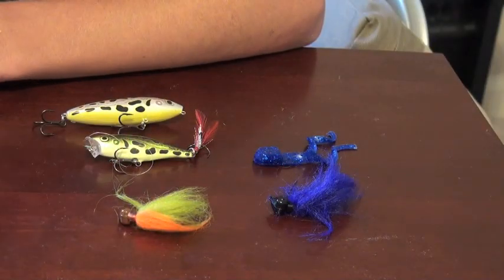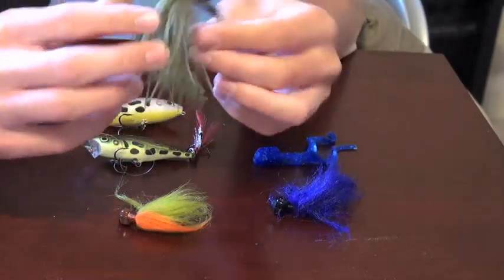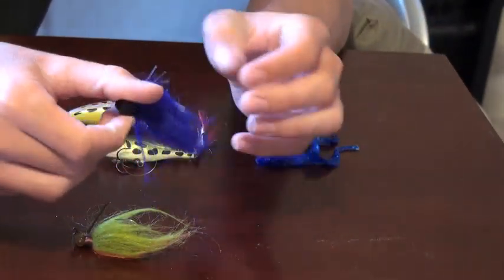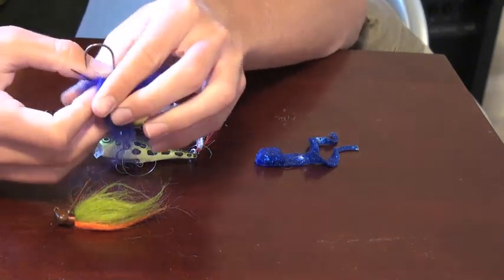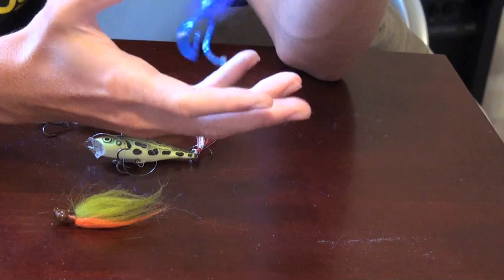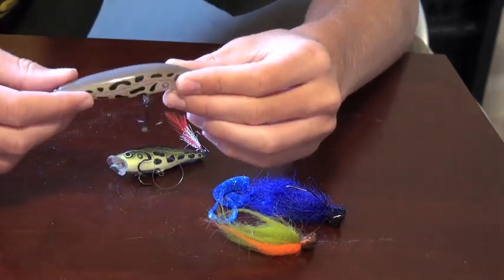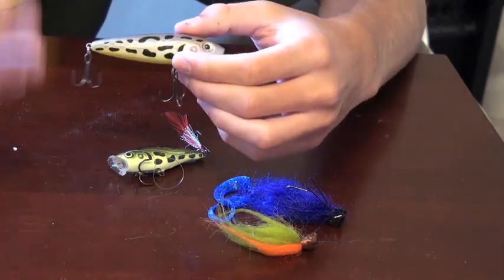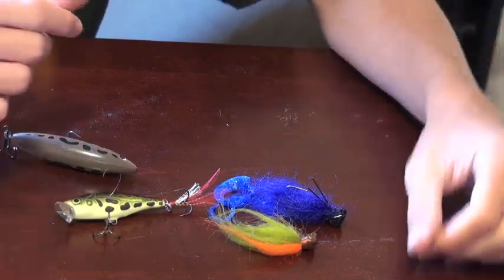How to fish clear water lakes (Hair pig n' Jig)